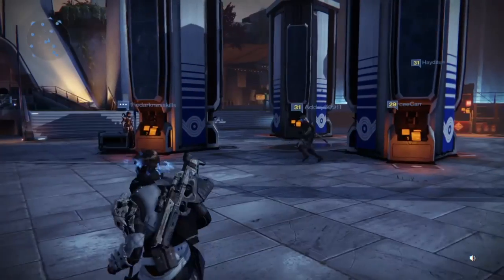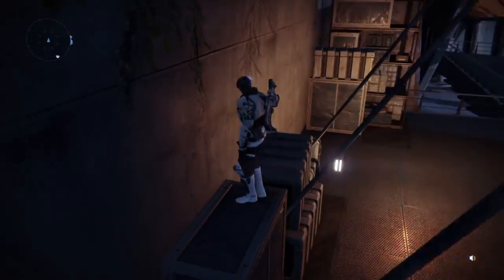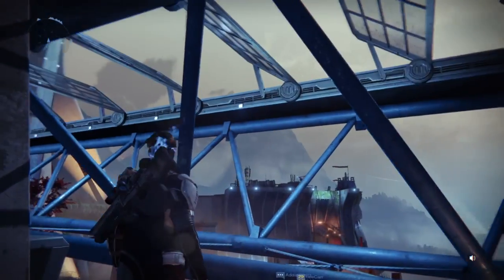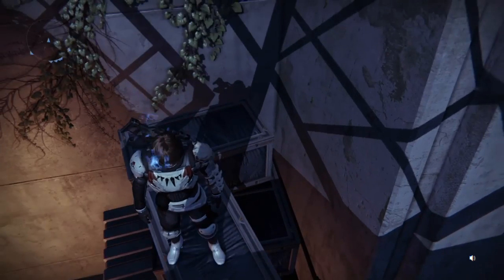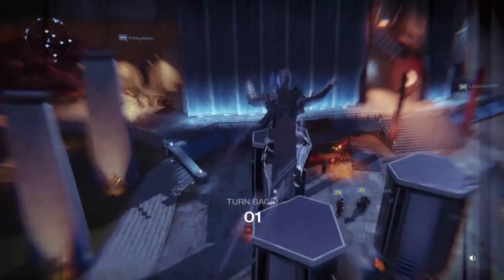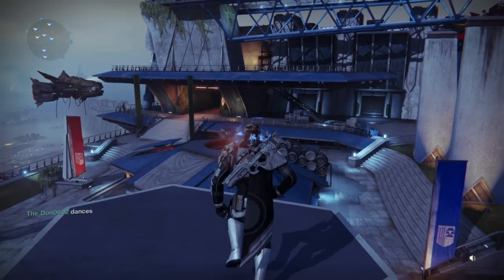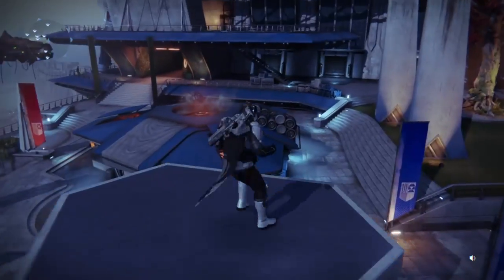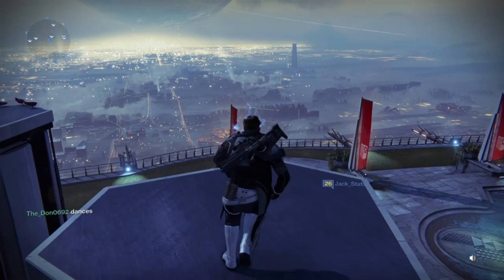Destiny Tower Parkour - How To Jump Onto The Vault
Make sure you watch to the end for a couple of funny moments. Wombat

In the video today I show you a pretty cool little trick that you can use to impress your friends and jump onto the vault in the tower. It can be tricky at first but once you do it a few times you'll be able to smash it out as easy as pie. I hope you enjoy this. Wombat

A Little Bit About Me:
My name is Don. I’m a 21 year old university student study a bachelor of exercise and sports science. I grew up in a very small town with less than 500 people living there and when I was at high school my family moved to a farm. I have been gaming all of my life and have been doing youtube for almost 2 years now. I live in a house with 5 of my best friends. I try to upload on a regular basis but I cant promise a schedule or anything because this isn’t my job or anything but just a hobby that I really enjoy.

A Little bit About My Channel:
I would say that at the current stage I do mainly commentaries on a variety of gaming and non gaming topics. Sometimes they are serious, sometimes they are not. Although my channel has a wide variety of other videos on it including gaming comedy, trolling videos, various montages, high scoring gameplays, nuclears and other high scoring streaks, playthroughs, tips and tricks, glitches and really just about any sort of gaming related video that you can think of. The games I am uploading the most at the moment are Call of Duty Ghosts, Infamous Second Son and Warframe but in the past I have also uploaded videos of other games like GTA 4, Nintendo 64 games like Star Fox 64 and Perfect Dark, indie games like Stick It To The Man and some funny clips from The Playroom. Of course I also have uploaded clips from previous call of duties like Call of Duty Black Ops 2 and Call of Duty Modern Warfare 3.